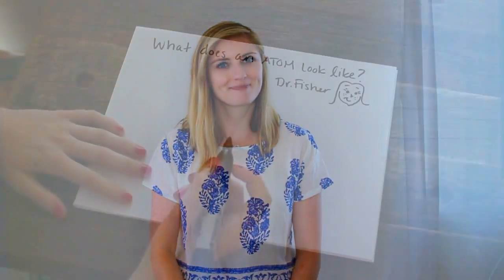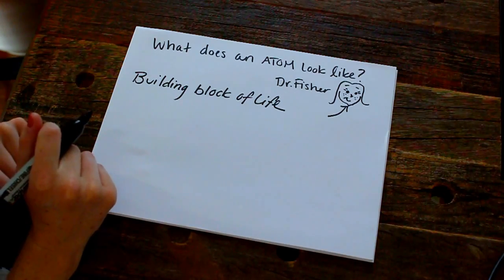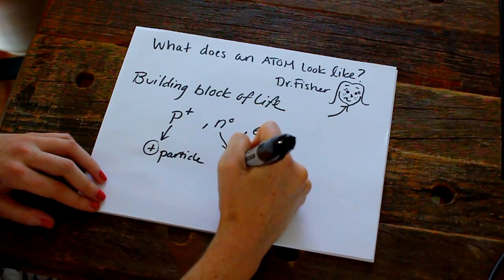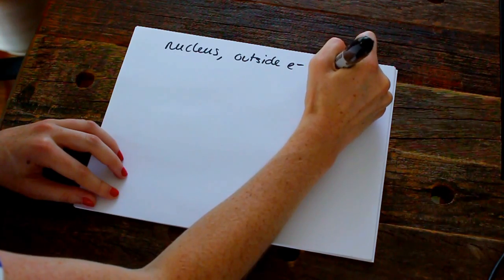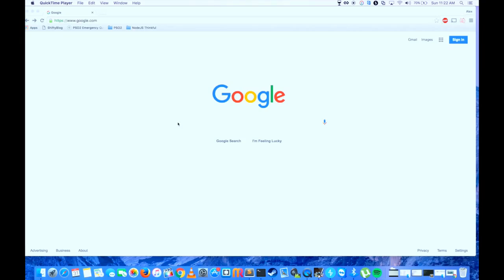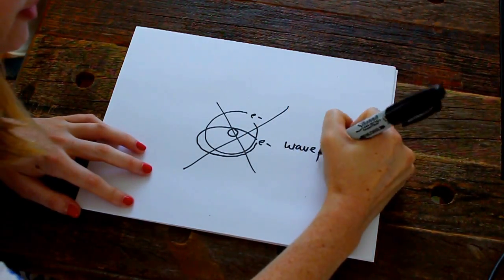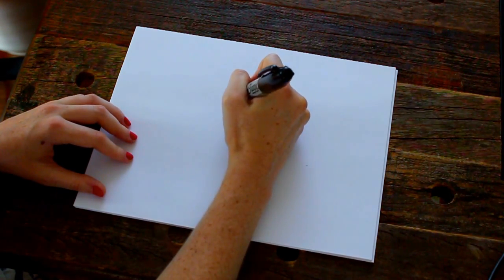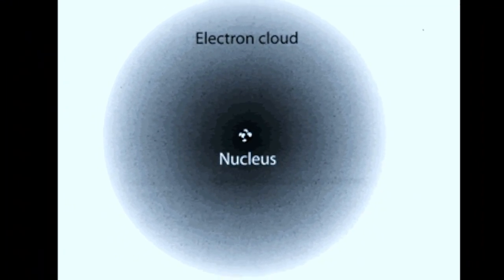Dr. Fisher Explains the Atom!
What is going on in the atom?